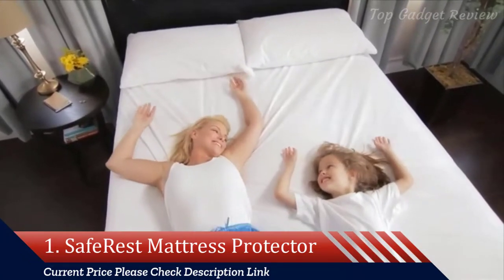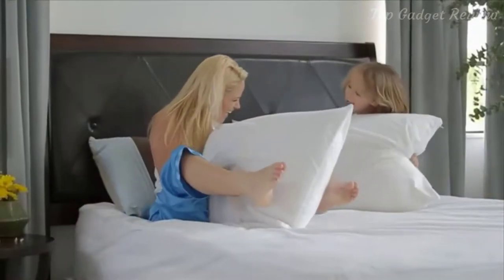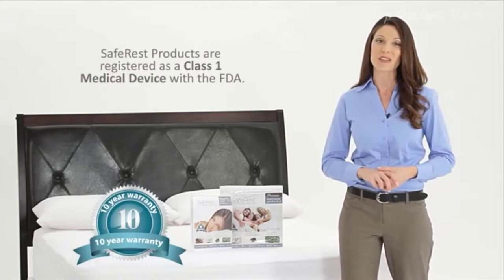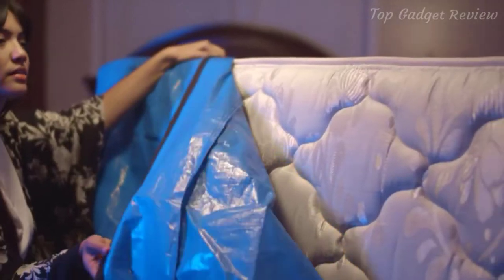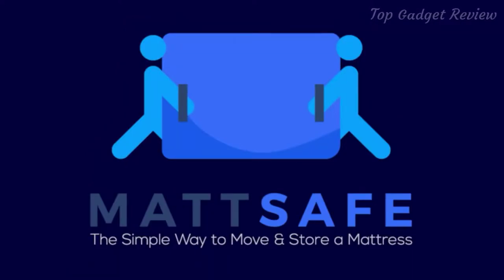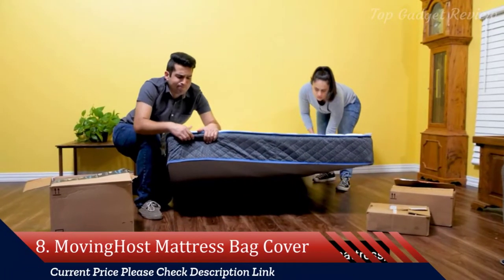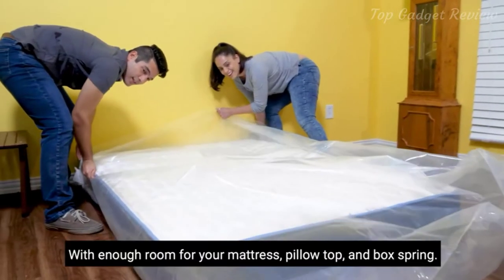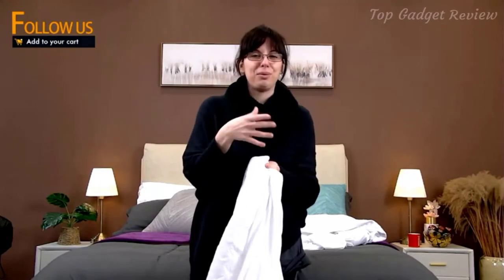👉10 Best Mattress Protector | Waterproof Mattress Protector | Mattress Protector Queen | Amazon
10 Best Mattress Protector | Waterproof Mattress Protector | Mattress Protector Queen | King mattress protector | Amazon

1.  ▶00:00 SafeRest Mattress Protector
→Amazon US

2. ▶3:50 Linenspa Mattress Protector
→Amazon US

3. ▶4:54 Nordic Elk Mattress Bag
→Amazon US

4. ▶5:49 Reaks Mattress Protector
→Amazon US

5. ▶6:45 GRT Waterproof Mattress Protector
→Amazon US

6. ▶7:29 Utopia Bedding Premium Waterproof Mattress Protector
→Amazon US

7. ▶8:38 Artivestion Waterproof Mattress Protector
→Amazon US

8. ▶9:47 MovingHost Mattress Bag Cover
→Amazon US

9. ▶10:34 MERITLIFE Premium Twin Mattress Protector
→Amazon US

10. ▶12:17 FGZ Twin Mattress Protector
→Amazon US

🛒Give the Gift of Amazon Prime:
👉Try Today

✔️ Unlimited, ad-free access to over a million songs and hundreds of playlists
👉Try Today

🛒Try Audible Plus:
✔️ a brand new all-you-can-listen membership that offers access to thousands of titles
✔️ including a vast array of audiobooks
✔️ podcasts and originals that span genres, lengths, and formats.

🛒Kindle Unlimited Membership Plans:
✔️Unlimited reading from over 1 million ebooks
✔️Unlimited listening to thousands of audiobooks
✔️Read on any device
✔️Membership plans are also giftable
👉Try Today

🛒Create an Amazon Wedding Registry:
✔️ World's largest selection, plus Amazon's reliable fast shipping and world class customer service
✔️ It's universal - add items from other websites with the universal button